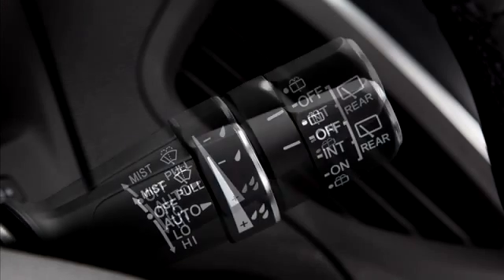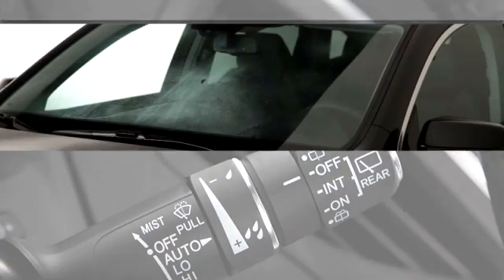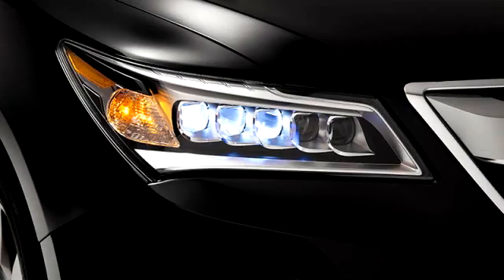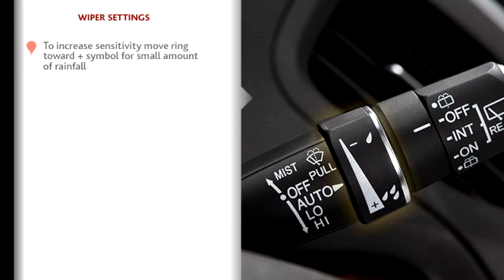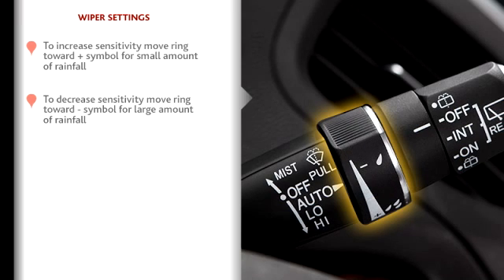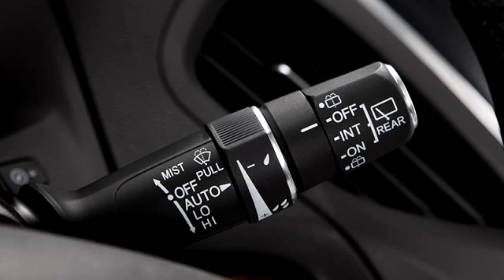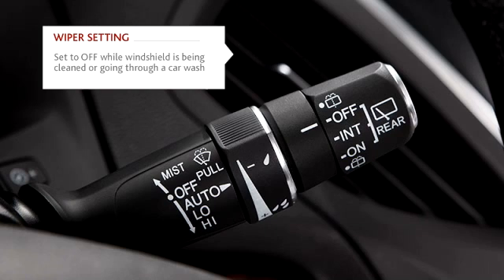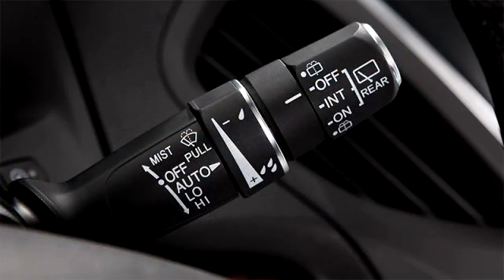Rain Sensing and Headlight Integrated Wipers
Rain Sensing and Headlight Integrated Wipers Operation